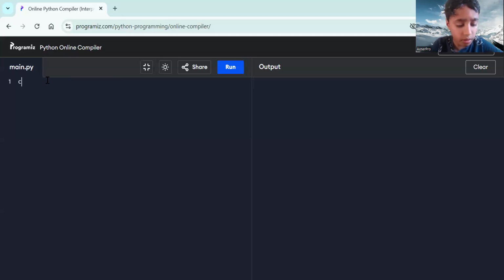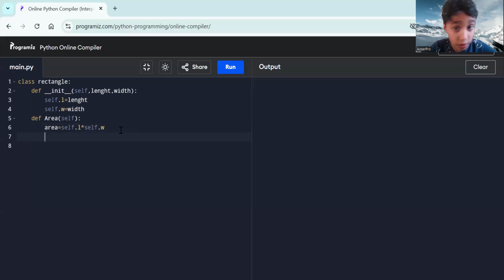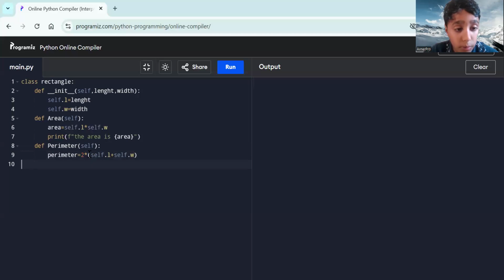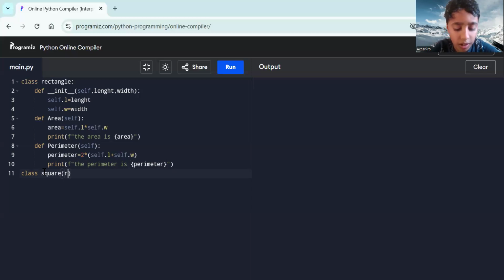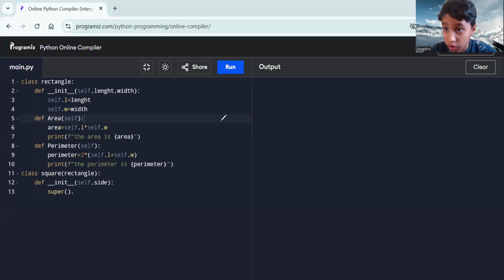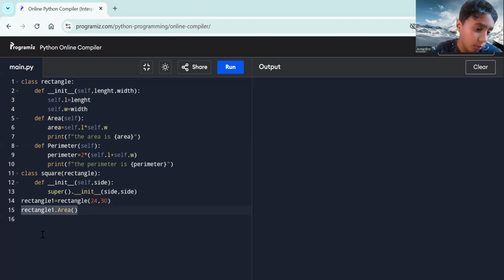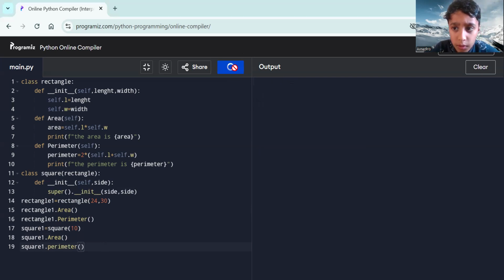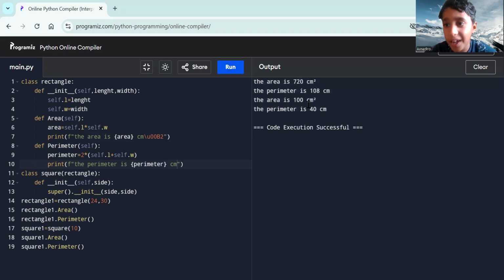How to find area and perimeter for square in python#programminglanguage